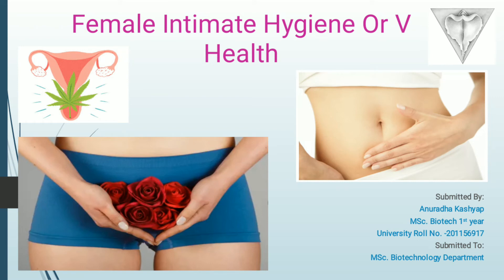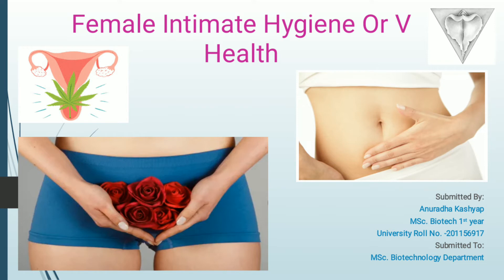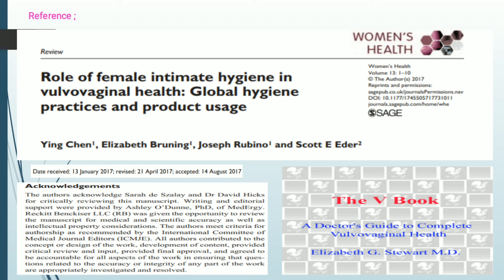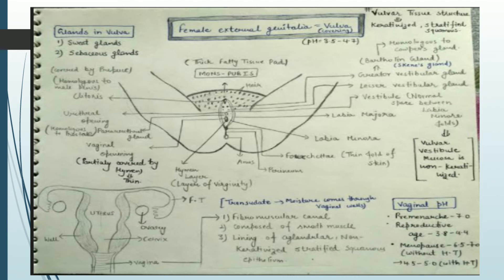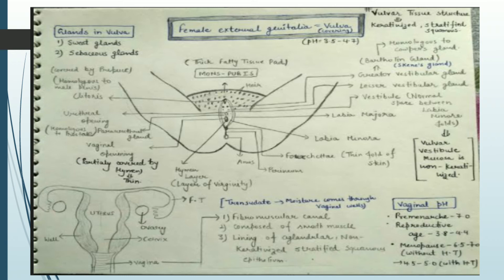Female Intimate hygiene or V health- 1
In this series i will tell u about the female reproductive part in overview manner. Why we should require to maintain pH of different part or female external genitalia. Distribution patterns of female external genitalia microbiota in the world .What are the methods which are adopted by world females.Are these methods are good or not all will be described in these video.See full playlist for mor information.